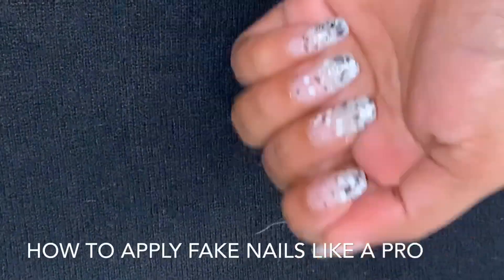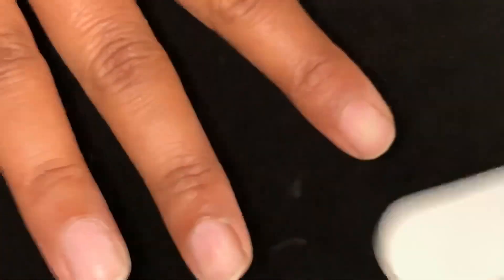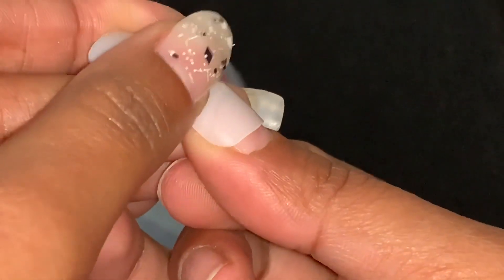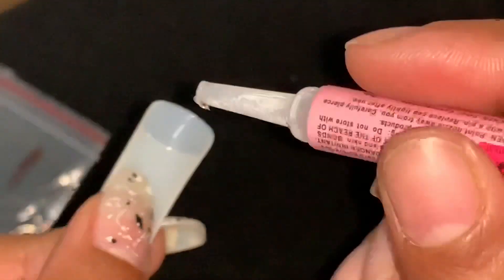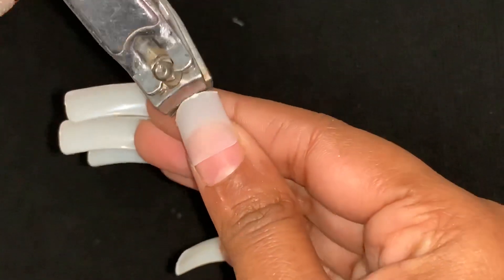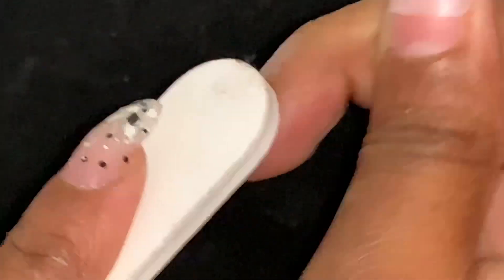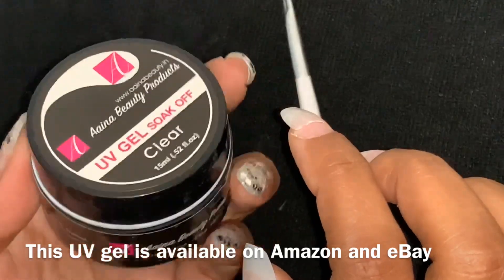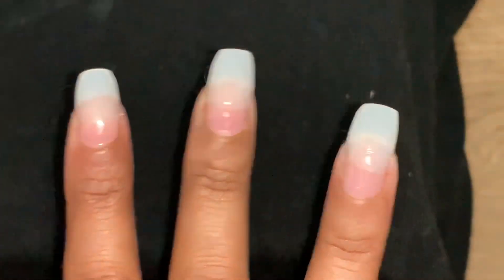How to apply False Gel Nail Extensions at Home/फ़ेक नेल लगाने का आसान तारिक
Hi Guys

So here is the tutorial how to apply your false Nails at home very easily in a low budget.

The products I have been used in this video are super cheap and available only, links are as below

Nail buffer

Fake Nails

UV Soak off gel

UV Lamp -KiKi